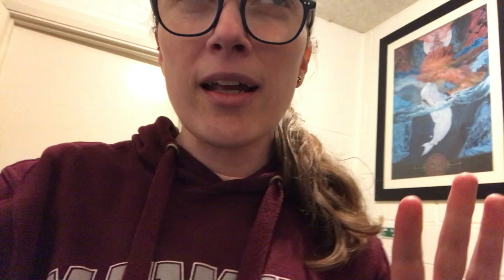Narrating my own Audiobook in a Recording Studio | Vlog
Come along with me as I spend a day in a recording studio narrating an audiobook version of my book 'Self-Publishing'.

Milk and Cookies: mybook.to/milkandcookies